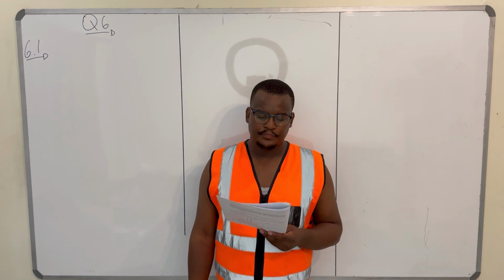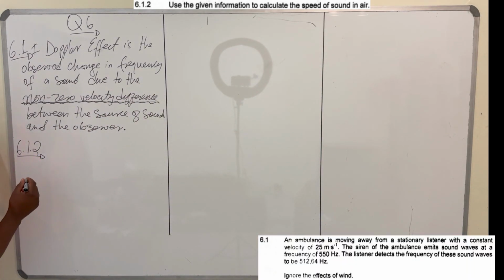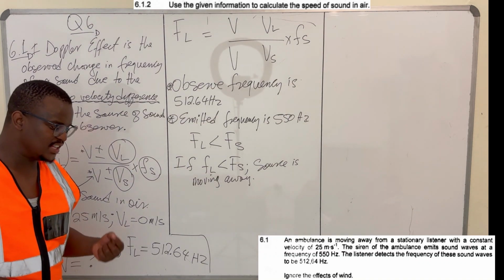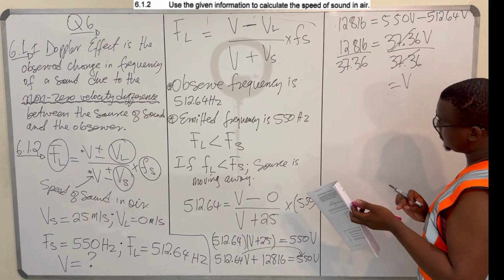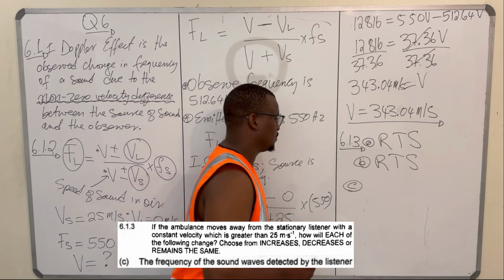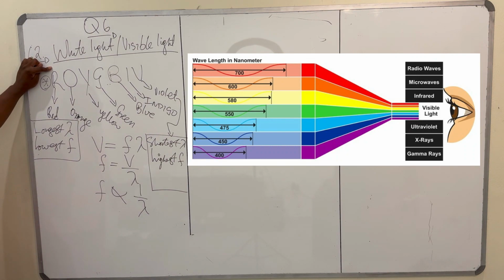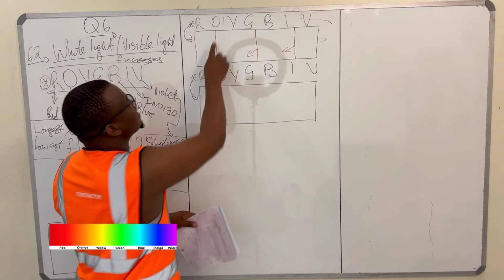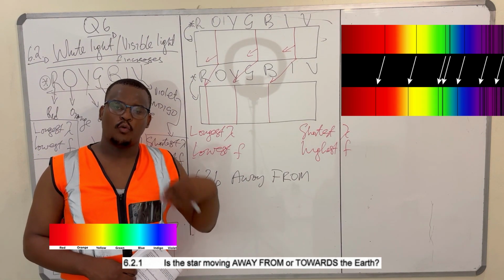B | NOVEMBER 2023 GRADE 12 PHYSICAL SCIENCES P1 - DOPPLER EFFECT, RED SHIFT : QUESTION 6 | PAPER 1